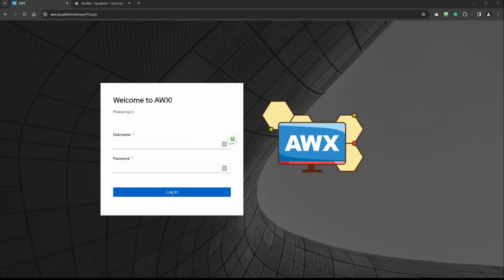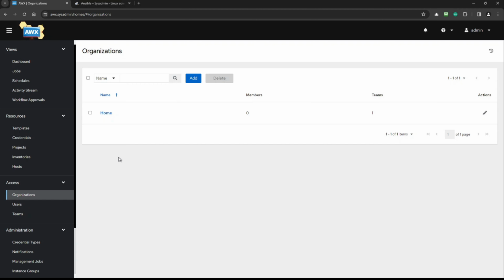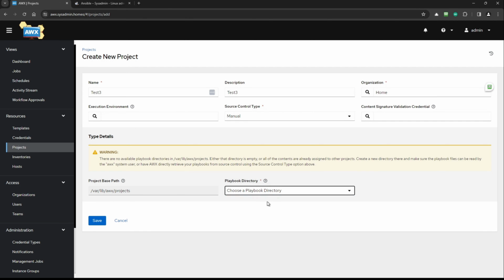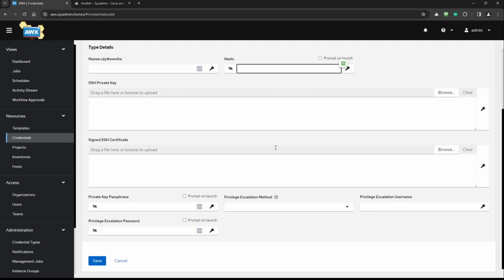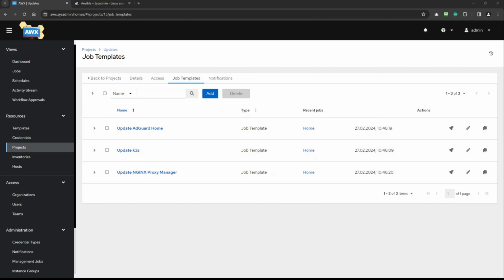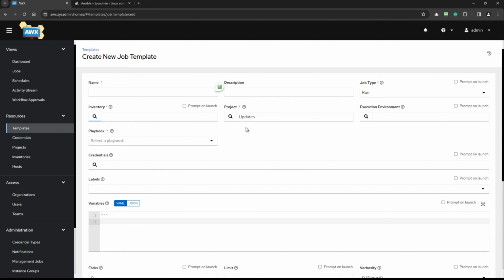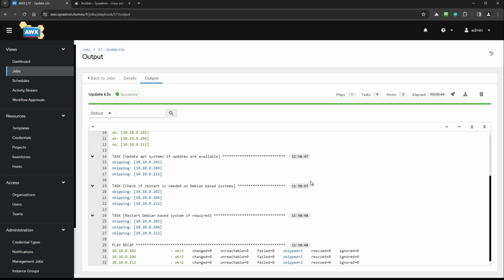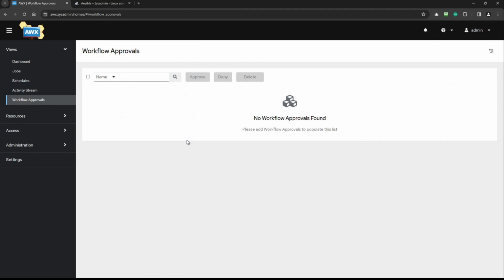From Zero to Hero Step by Step AWX Configuration and Management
Wants more?